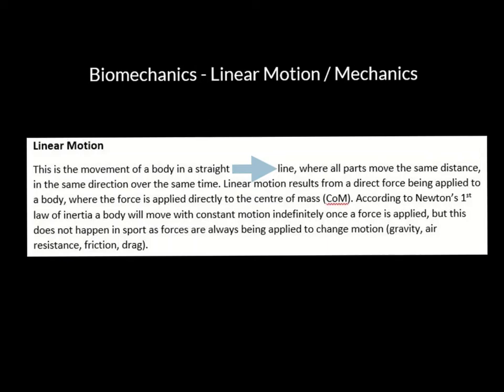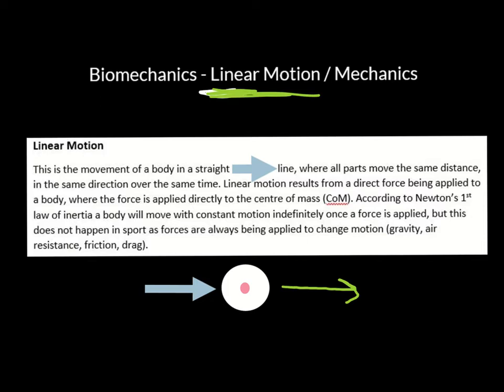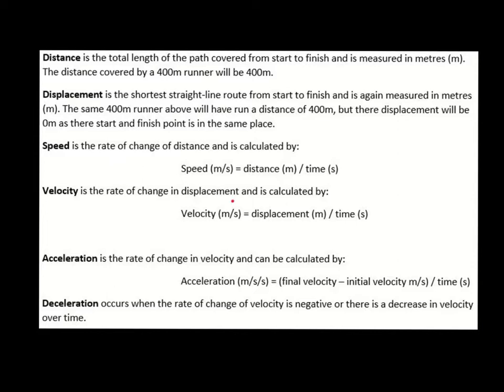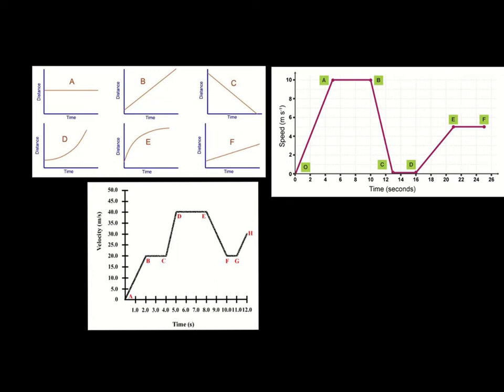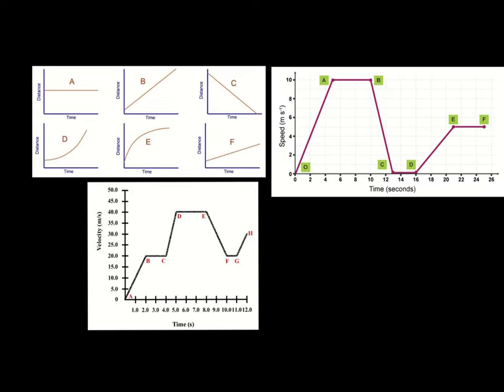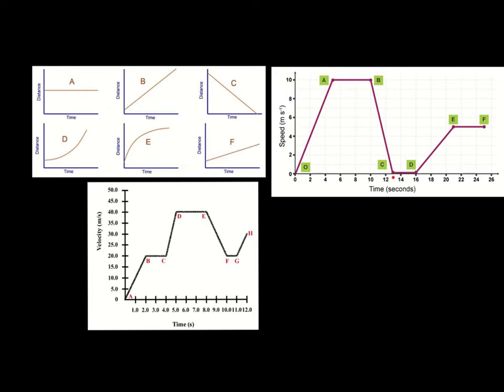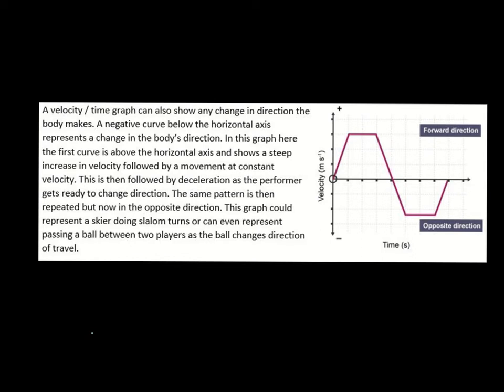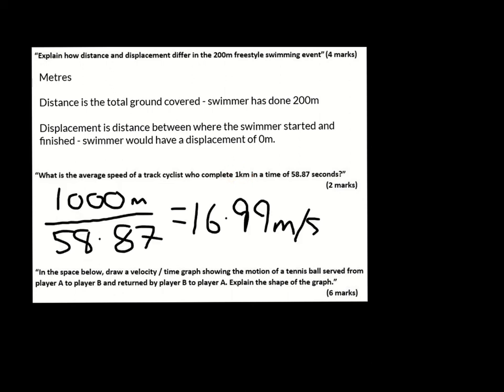Linear mechanics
OCR A-level PE